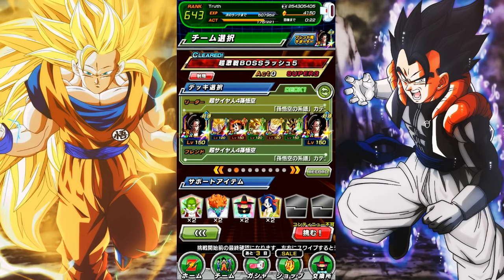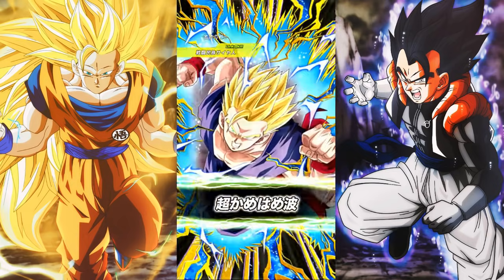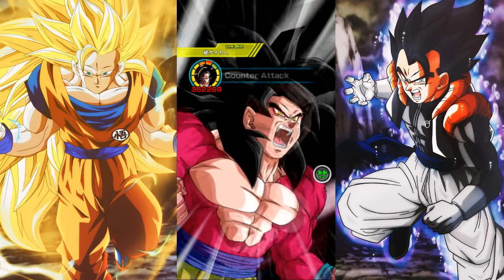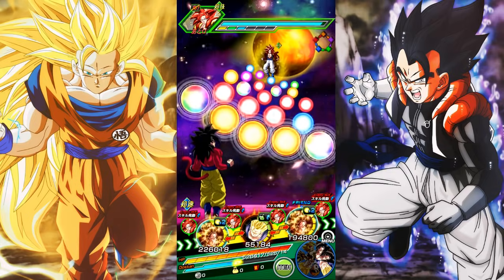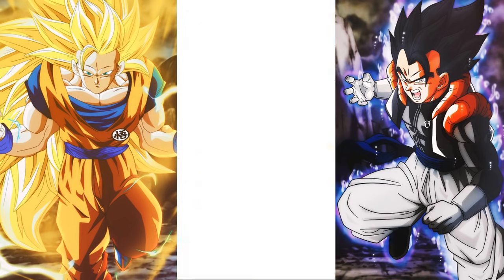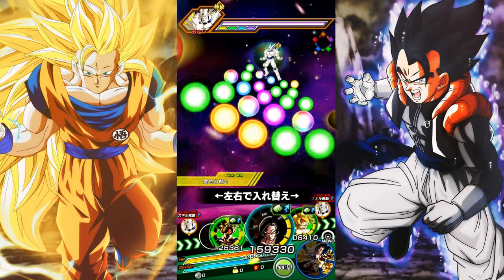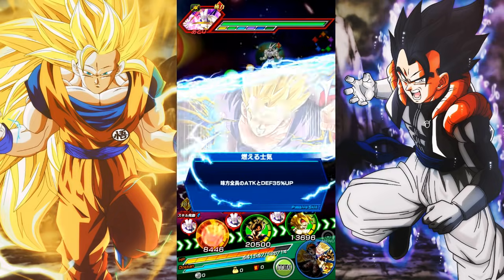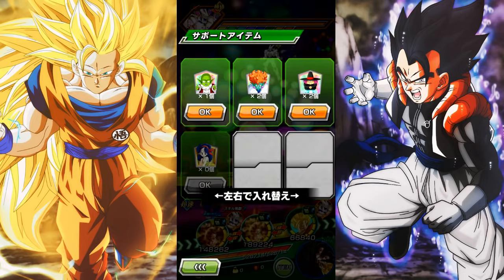HOW GOOD IS RAINBOW TEQ LR GOKU ON LR SSJ4 GOKU'S CATEGORY TEAM? (DBZ: Dokkan Battle)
Video Title: HOW GOOD IS RAINBOW TEQ LR GOKU ON LR SSJ4 GOKU'S CATEGORY TEAM? (DBZ: Dokkan Battle)